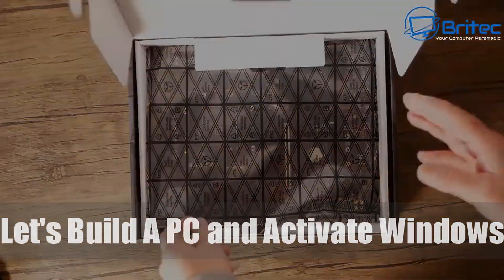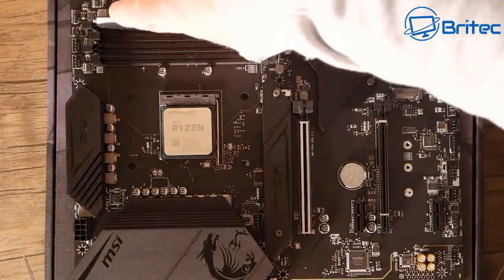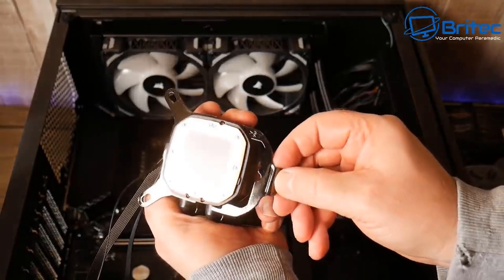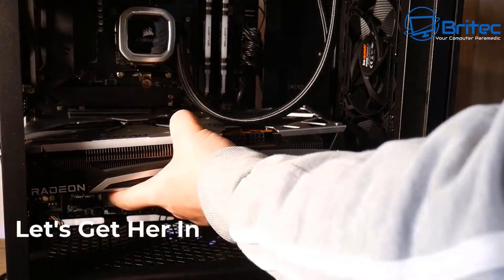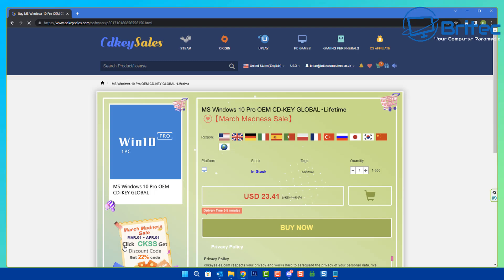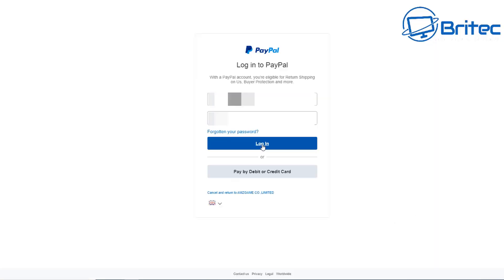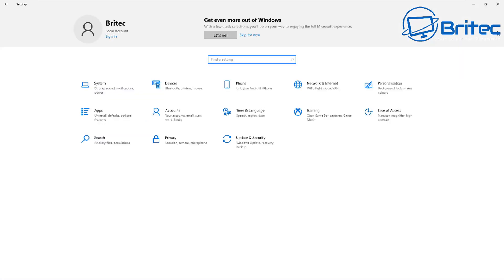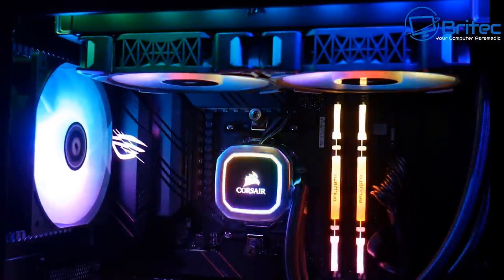Let's Build A PC and Activate Windows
Just another pc build and then activating windows 10 or windows after.